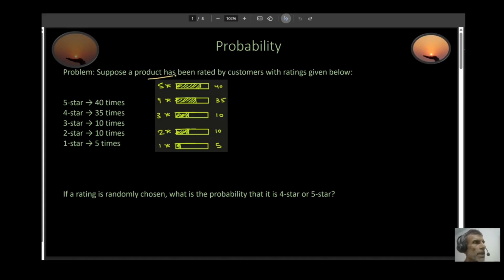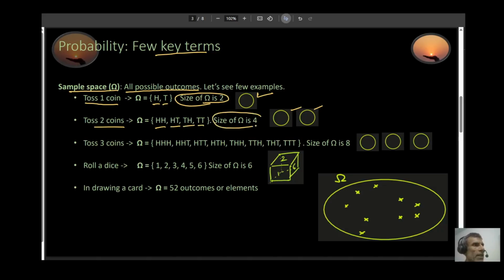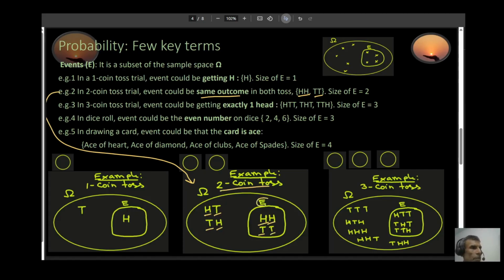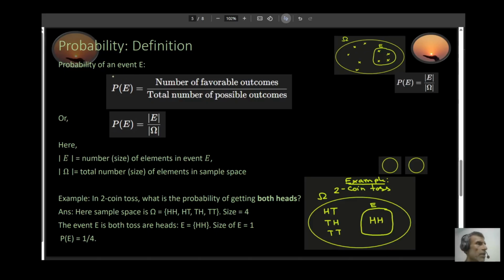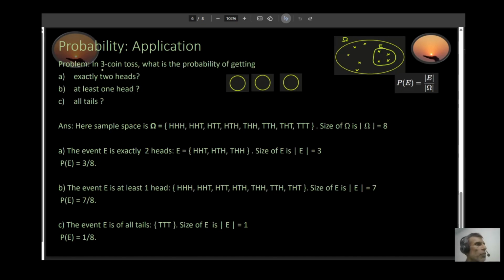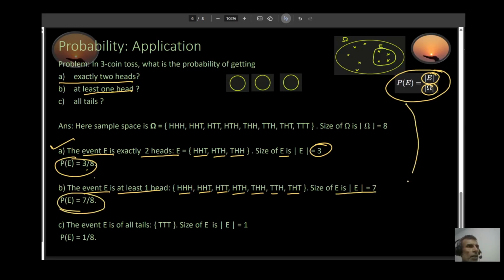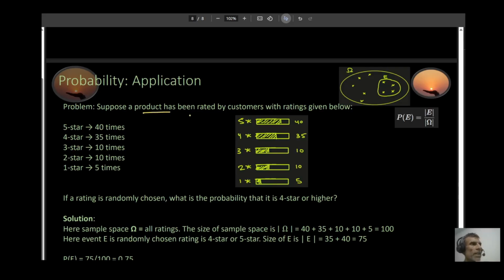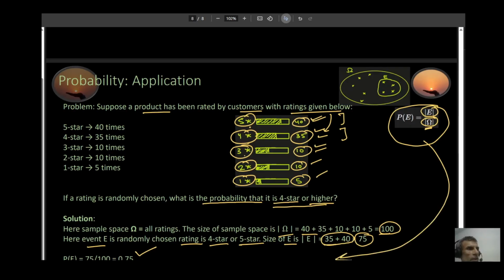3 Probability: Understanding Probability, Events, Sample Space With 16 Examples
Here I explain the concept of probability using 16 examples.